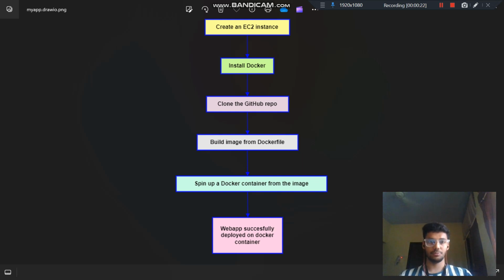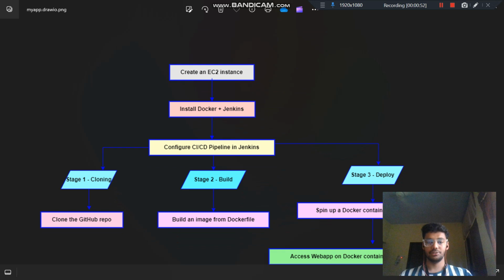PART-0 | Mini Project for Cloud/DevOps aspirants!!! Beginner-friendly using Docker | Jenkins | EC2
This is an Introduction video to our cloud/devops based mini project where we will get our hands dirty by following below path:-

Phase I of our project includes:-

1. Deploy an EC2 instance from AWS console.
2. Install Docker on EC2.
3. Clone the code from github repo.
4. Use Docker to spin up the container based on Dockerfile.
5. Access the webapp deployed on the container from internet.

Phase II of our project includes:-
1. Install and setup Jenkins on EC2.
2. Configure CI/CD pipeline on Jenkins.
3. Automate the process of pulling the code from github, building it and deploying it on docker container using Jenkins pipeline.
4. Access the webapp from internet.